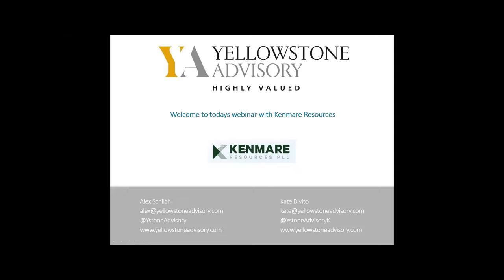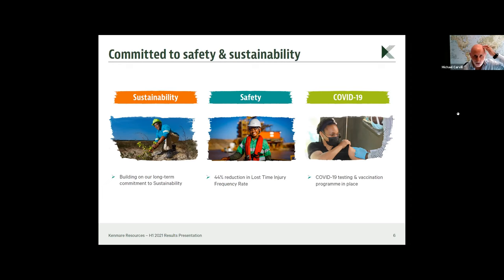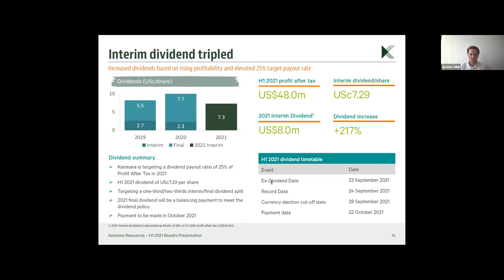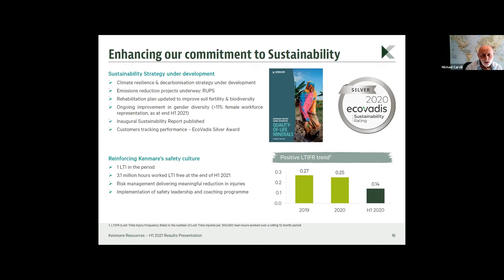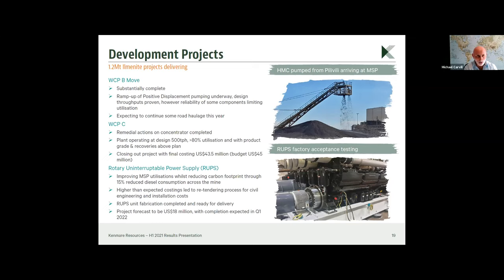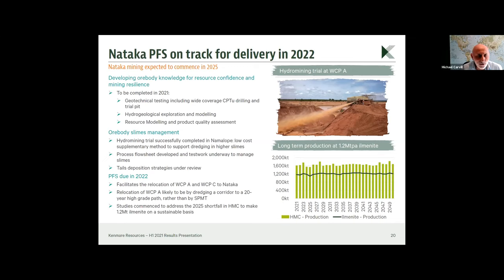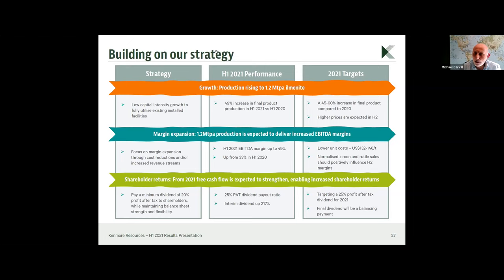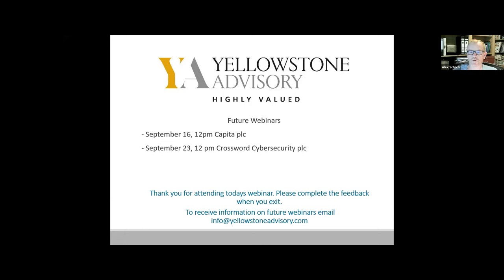Kenmare Resources plc HY results webinar Aug 2021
Michael Carvill, MD and Jeremy Dibb, Director Corporate Development and Investor Relations, present the HY results